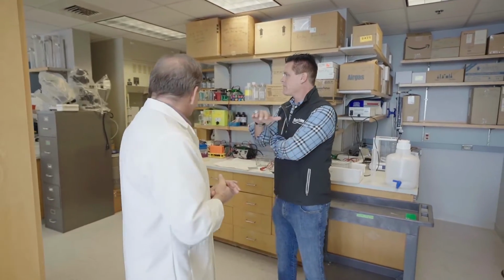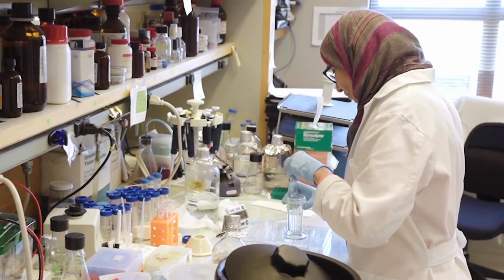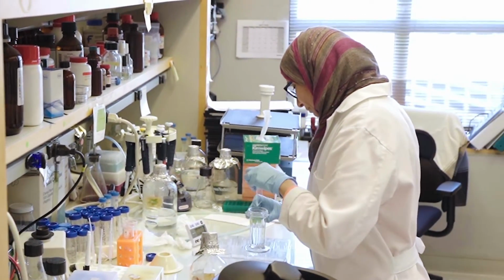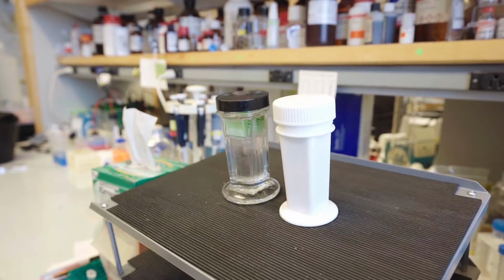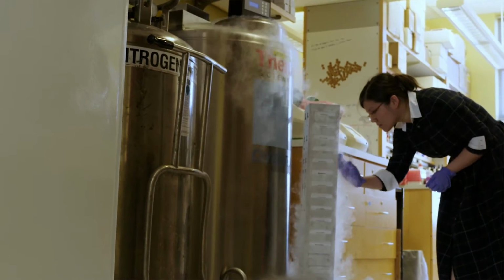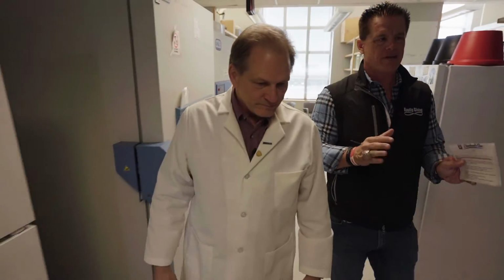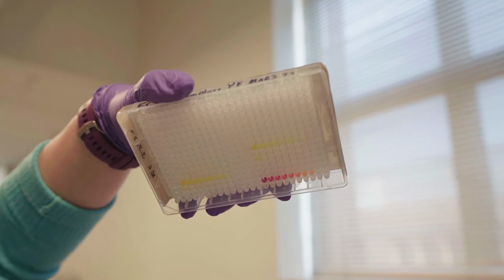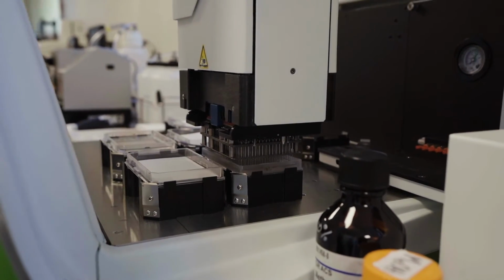Cleveland's Own: The Research Institute For Children's Health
Matt Kaulig highlights The Research Institute For Children's Health on this month's Fox 8 News' Cleveland's Own episode!